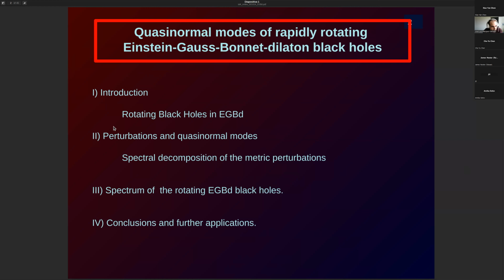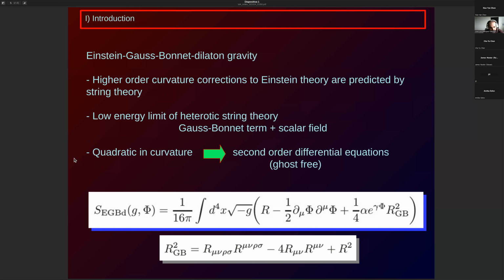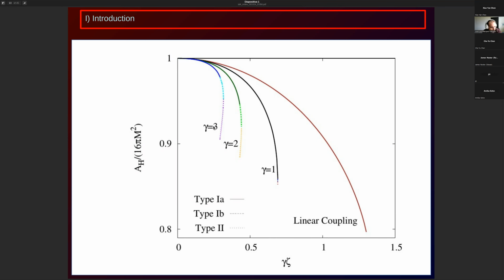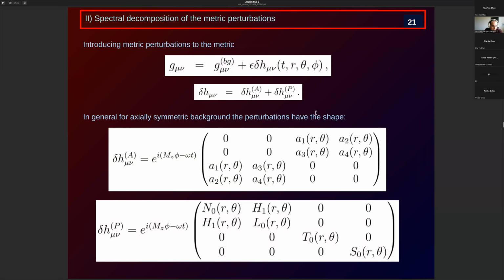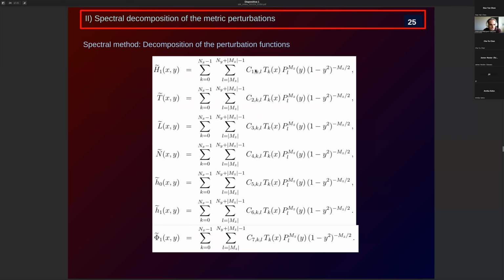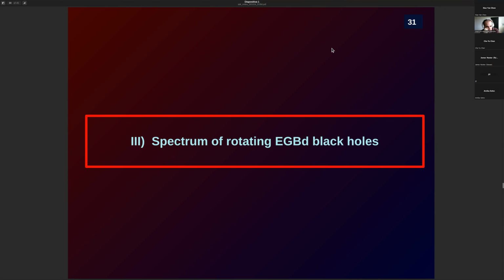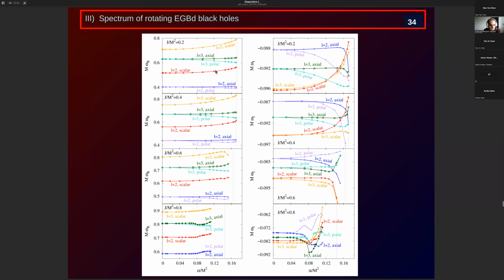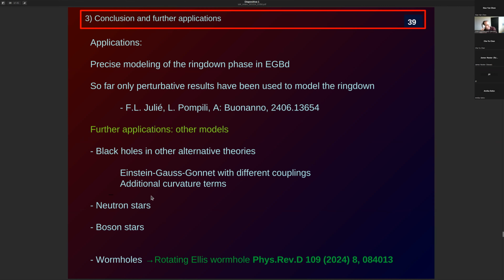ISGC 241030 talk by Prof. Jose Luis Blázquez Salcedo - Complutense University of Madrid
Title: Quasinormal modes of rapidly rotating Einstein-Gauss-Bonnet-dilaton black holes

Abstract:
In this talk we will discuss the quasinormal mode spectrum of rapidly rotating black holes in Einstein-Gauss-Bonnet-dilaton theory, which is crucial for understanding the ringdown phase that follows from a black hole merger. Unlike previous studies that relied on perturbation theory, we compute the QNM spectrum non-perturbatively, providing robust results even for large coupling constants. The method involves a spectral decomposition of the metric and scalar field perturbations, solving a system of coupled partial differential equations to determine the spectrum. The accuracy of our method is validated as the obtained spectrum agrees well with all known limits, including the slow rotation and small coupling limits. We will discuss several aspects of the results, such as the breaking of isospectrality and dependence of the spectrum with the angular momentum and coupling parameter.

Speaker: Jose Luis Blázquez Salcedo - Complutense University of Madrid, Spain

Date and Time: October 30th, 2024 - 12pm GMT